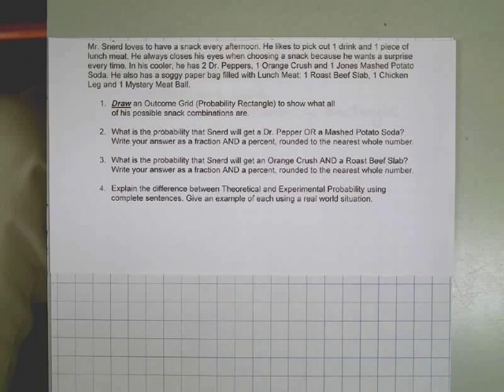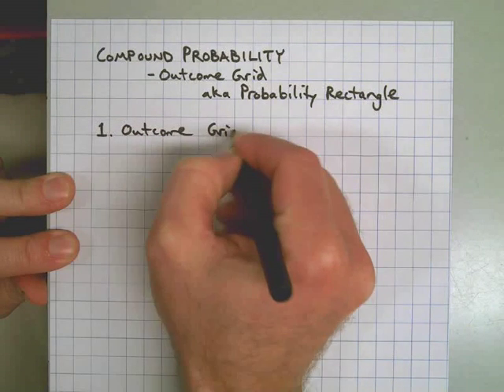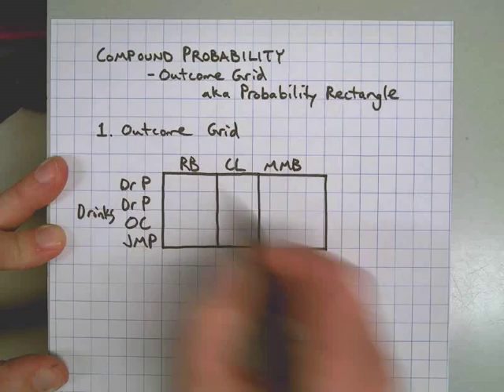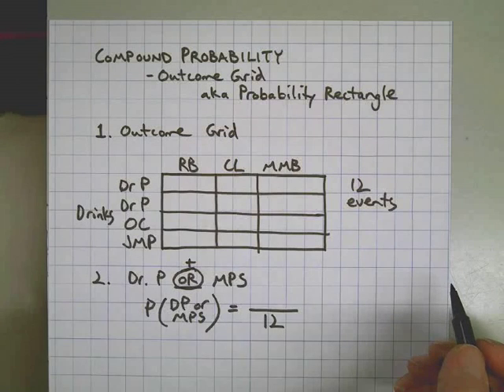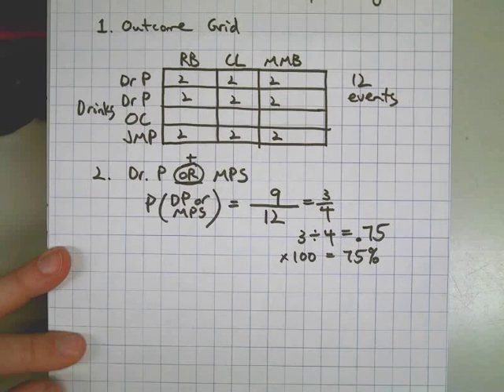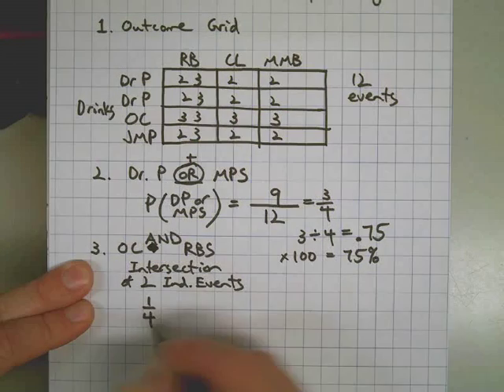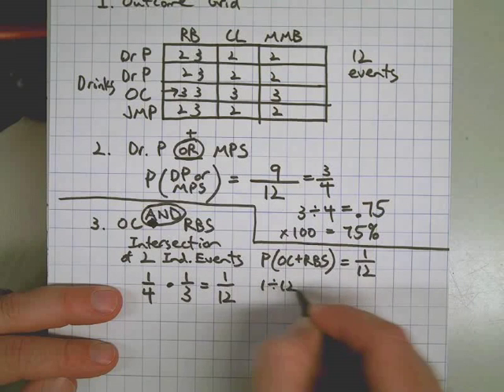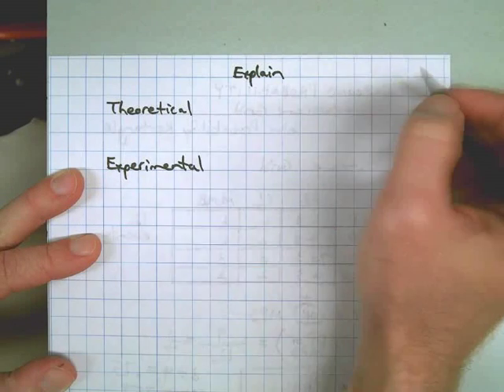Compound Probability Outcome Grid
Use an Outcome Grid (aka Probability Rectangle) to solve a compound probability problem. Tune in to learn about chicken legs and mashed potato soda!! YUM!